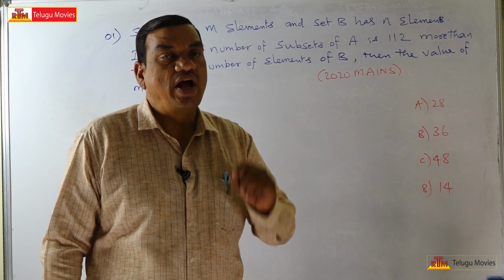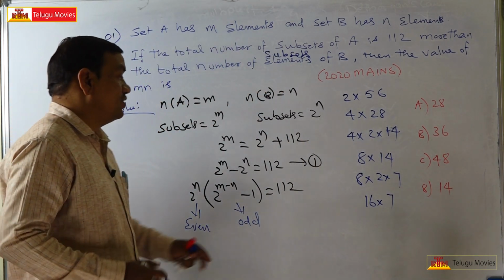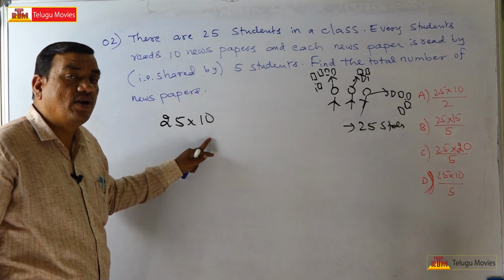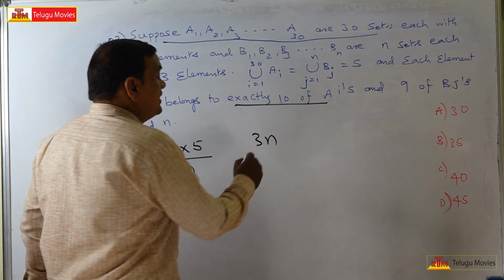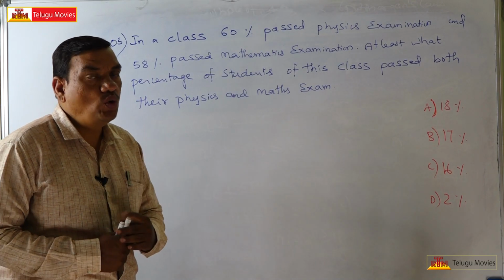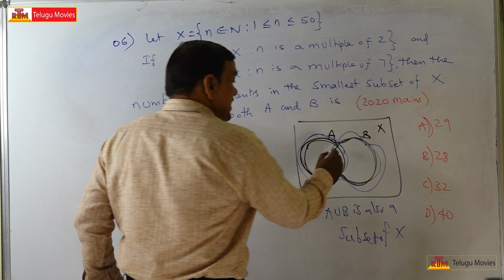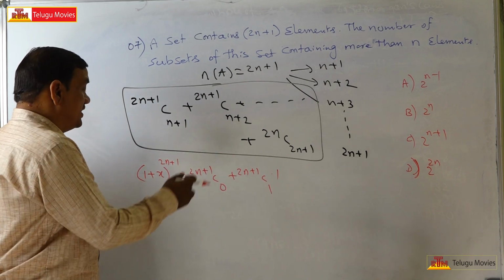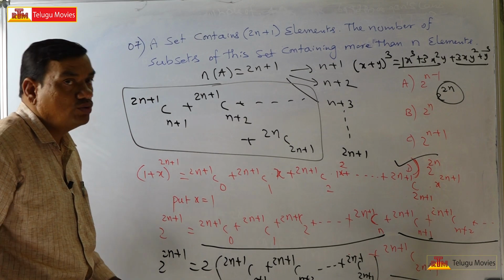SET THEORY - important Problems For State Board, CBSE & JEE Mains | Mathematics | SK Jani Basha